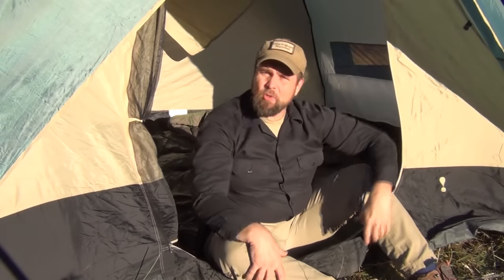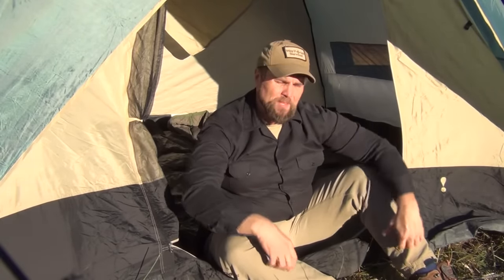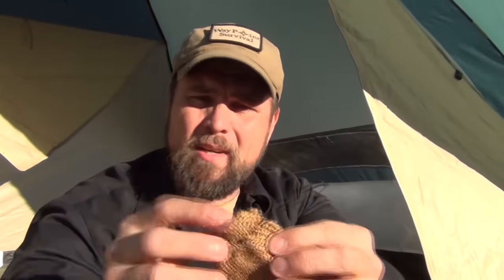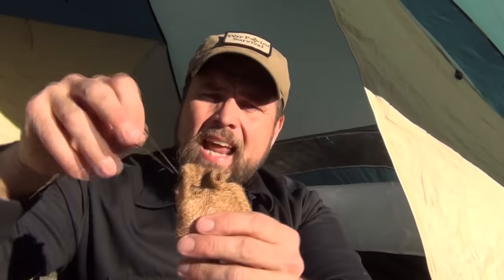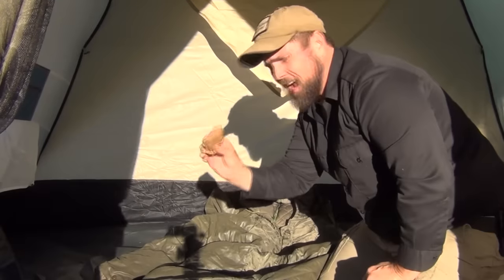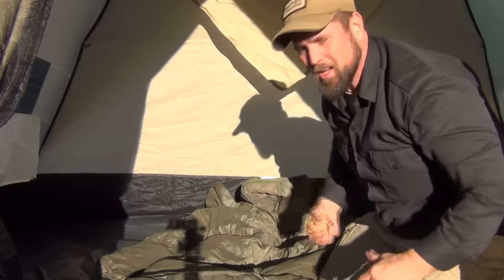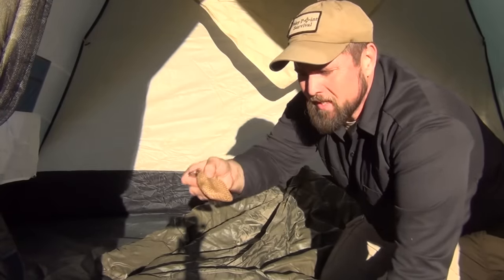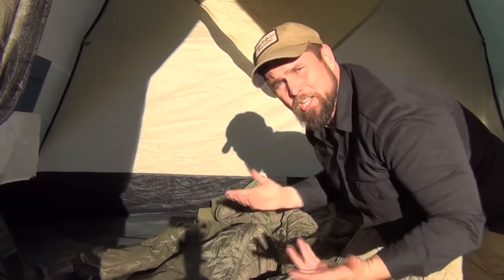SLEEP TRICK NO ONE KNOWS!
Here is a simple, cheap and effective way to help you get a good night's sleep when you are in the backcountry. It uses a common household item that is easily sourced and lightweight to carry.

NOTE: I am not a medical professional and this is not to be construed as medical advice.   For all injuries or physical issues such as cramps or sleepless leg syndrome, you should seek professional care at a proper medical facility. Also, should you be sleeping in bear territory, this would not be recommended. All bear protocols should be used, including storing all items with scents the proper distance from your sleeping area.